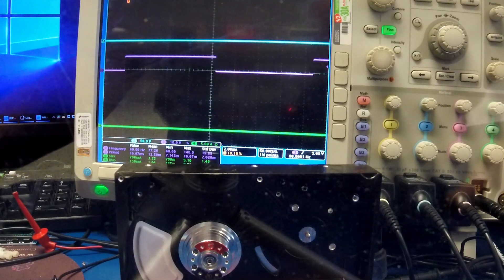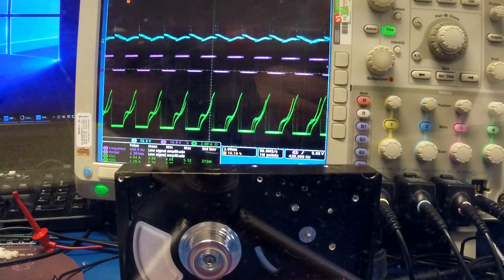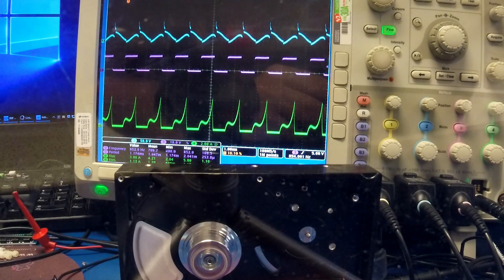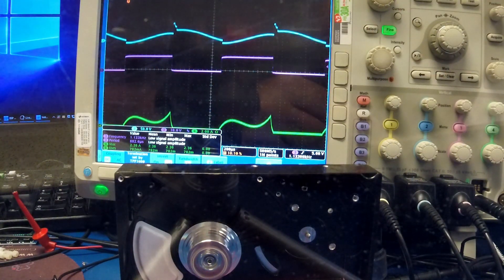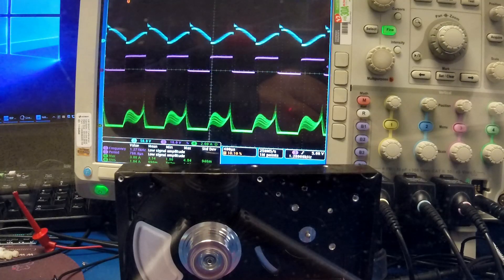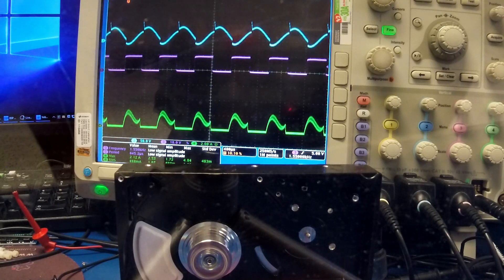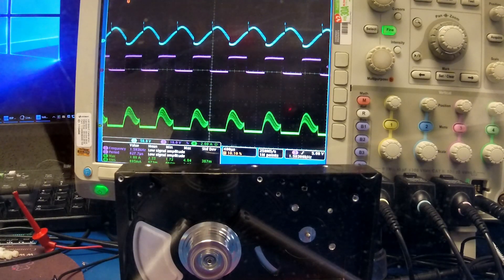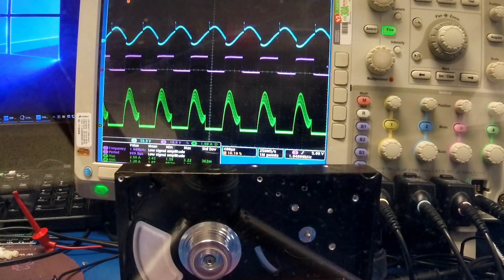25,000 RPM Hard Disk Drive motor controlled by Single FET & function generator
A hard disk motor is 3 phase, some have a 4th wire (some call this 4th phase). These motors have a micro processor controller (brushless electronic speed controller). I figured I could drive this type of motor with a simple single FET and square wave generator.

I knew it would have a few limitations using such a simple drive circuit:

I know it would not be self starting (need three poles for that),
limited on acceleration,
limited on torque.

Of course I could just use a RC ESC and pwm servo tester, but that would be easy and more costly.